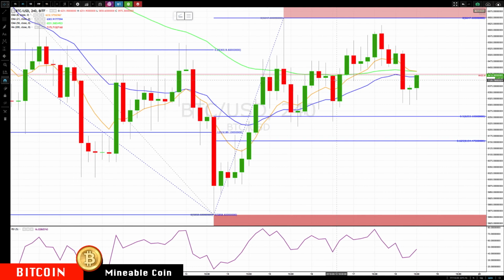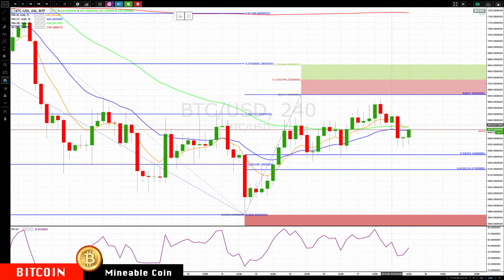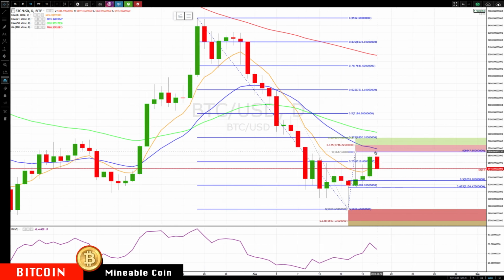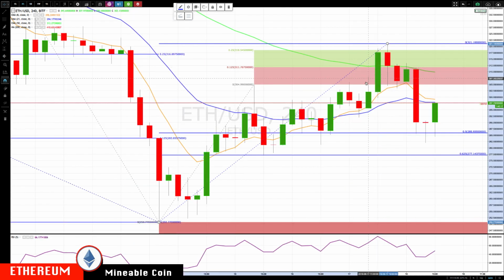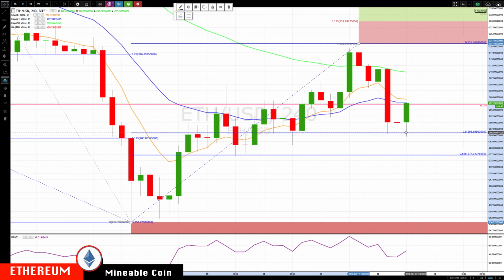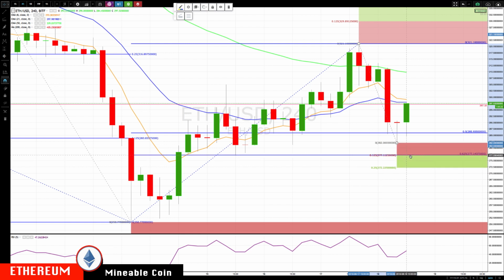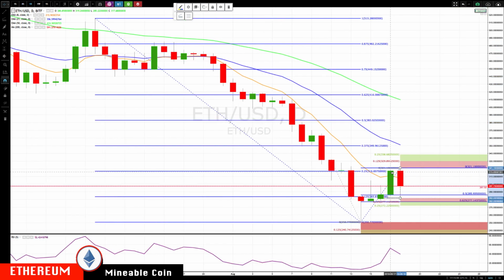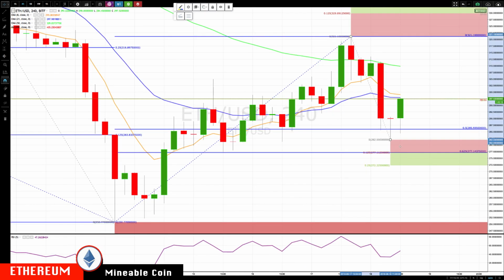'Sitting on Hands' BITCOIN : ETHEREUM Aug-18 Update CryptoCurrency Technical Analysis Chart